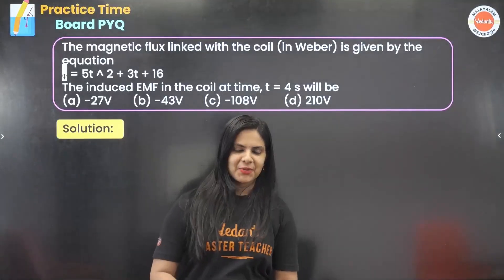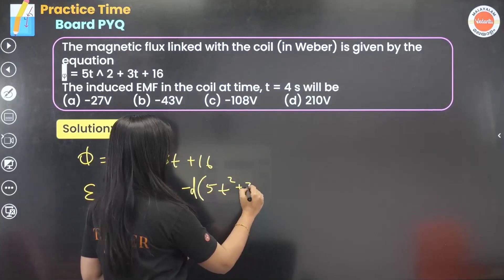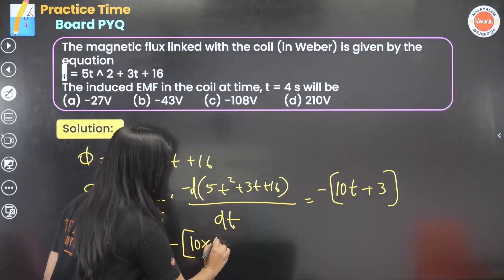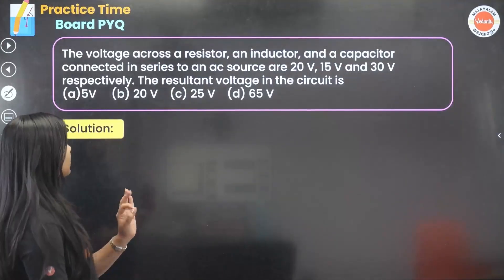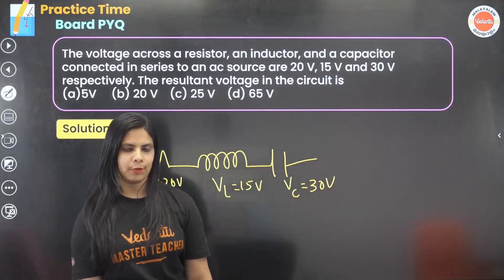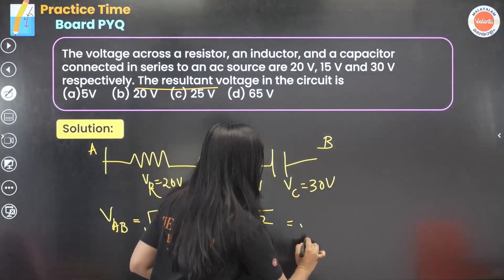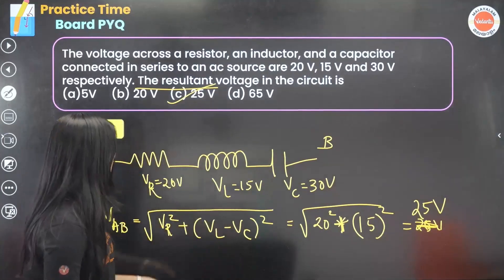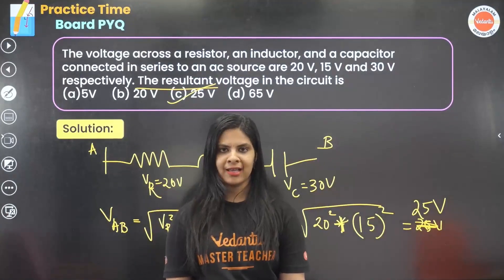Alternating Current Class 12 IMPORTANT QUESTION 2023 in Malayalam | Lerin Ma'am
Lerin Ma'am will Alternating Current Class 12 IMPORTANT QUESTION 2023 in Malayalam as it is a very important chapter for both CBSE Class 12 and State Board Class 12. In this full revision video, we solve alternating current important questions in Malayalam.

If you are looking for ✅ alternating current important numerical class 12 boards 2023✅alternating current important questions class 12, ✅ac numerical class 12 then watch this video!

➡️Check out videos for :
Alternating Current Full Revision🔥🔥-  In Malayalam | Plus Two Physics | Lerin Ma'am

ac class 12 important questions ,ac class 12 important numericals